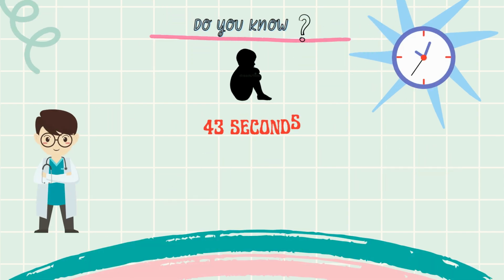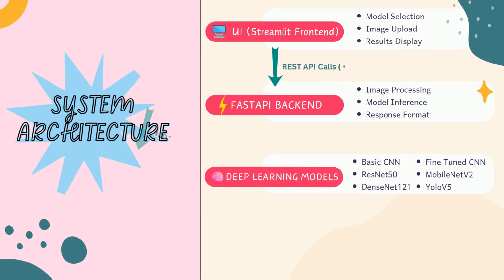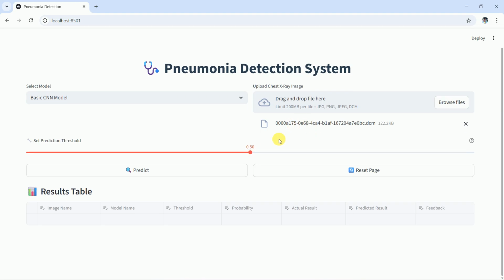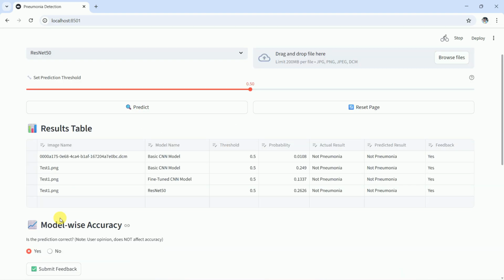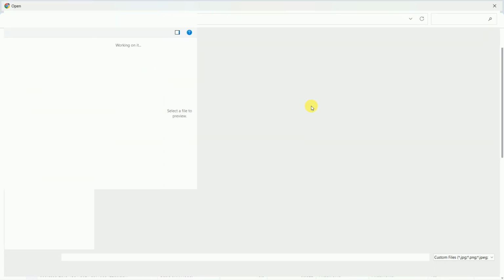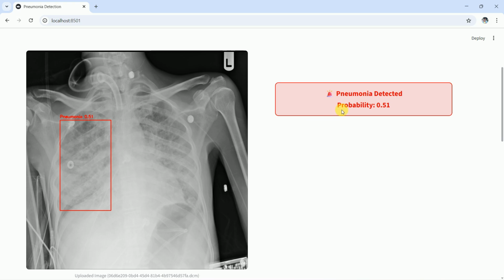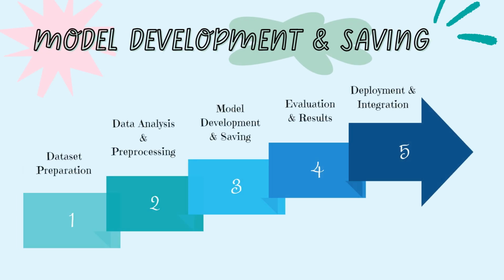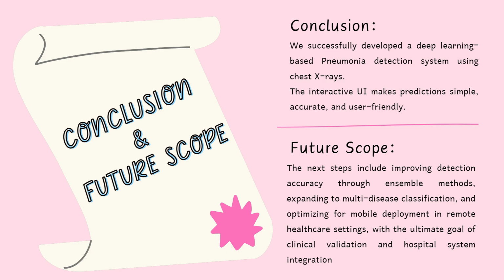🩺 Pneumonia Detection: A Full Deep Learning Project with 6 AI Models (Python, Streamlit, FastAPI) AI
🫁 Pneumonia Detection with AI: A Full Deep Learning Project Demo

This is a deep dive into an end-to-end medical imaging project, from model training to deployment with a user-friendly interface. Step inside a complete AI-powered pneumonia detection system. This video showcases a web-based application that analyzes chest X-rays using 6 different deep learning models for faster, more accurate medical image analysis.

⏱️ What You'll See in This Video:
00:00 – Starts the video
00:20 – Introduction
01:59 – Agenda
01:52 – Problem Statement
03:04 – Understanding Normal vs. Pneumonia X-rays
04:29 – System Architecture (FastAPI + Streamlit)
07:15 – Live Demo: Multi-Model Comparison
19:23 – YOLOv5 Visualization with Bounding Boxes (Explainable AI)
26:31 – Key Benefits of UI
24:44 – Workflow and Methodology
28:10 – Model Performance & Results
30:00 – Conclusion
30:49 – Future Scope

📊 Project Highlights:
- 6 AI Models: Custom CNN, Fine-tuned CNN, ResNet50, MobileNetV2, DenseNet121, and YOLOv5 for segmentation.
- Best Performance: Achieved 81% accuracy with MobileNetV2 (0.83 ROC AUC).
- Real-Time Predictions: Receive results in under 2 seconds.
- Explainable AI: Uses YOLOv5 to provide visual proof with bounding box localizations.
- Production-Ready Stack: Built with a modern FastAPI backend and Streamlit frontend.
- Extensive Training: Trained on a dataset of over 30,000 chest X-ray images.

🛠️ Tech Stack & Concepts:
Languages: Python
Frameworks: TensorFlow/Keras, FastAPI, Streamlit
Libraries: YOLOv5, OpenCV, Scikit-learn
Techniques: Transfer Learning, Computer Vision, Medical Image Processing (DICOM)

This video is perfect for aspiring and experienced Machine Learning Engineers, Data Science Students, Computer Vision Enthusiasts, and Healthcare AI Developers.

📚  Dataset Credit:
Chest X-Ray Images (Pneumonia) - Kaggle
National Institutes of Health (NIH)